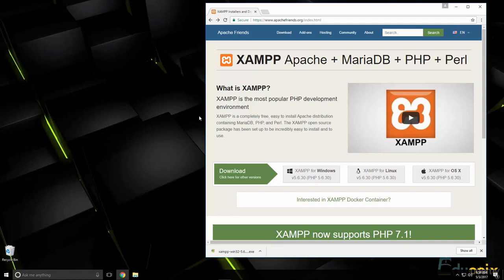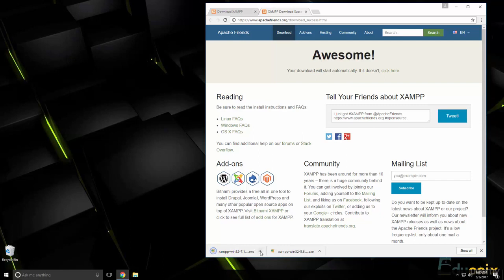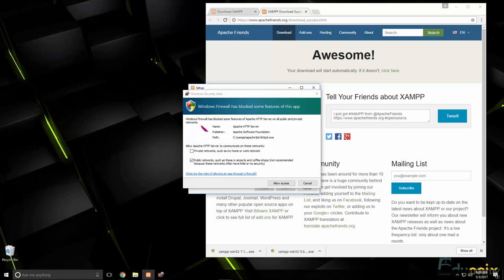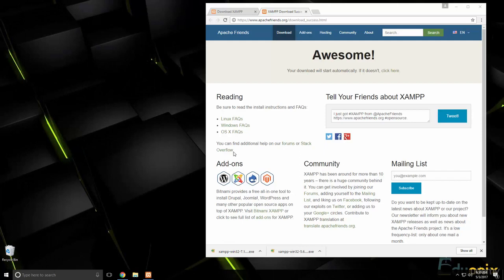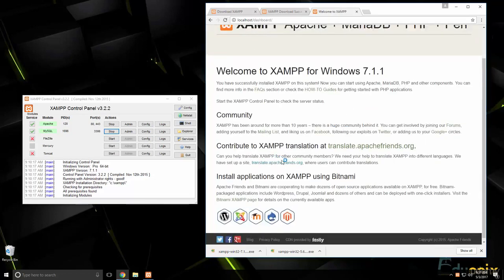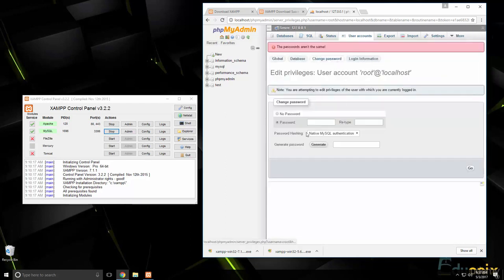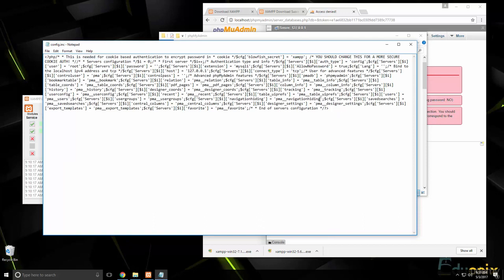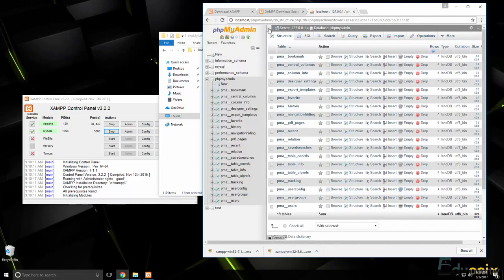Laravel PHP FW Tutorial Full Course for Beginners Environment Setup With Xampp